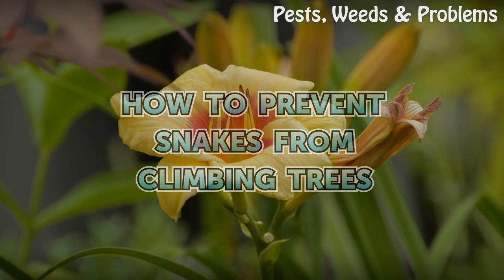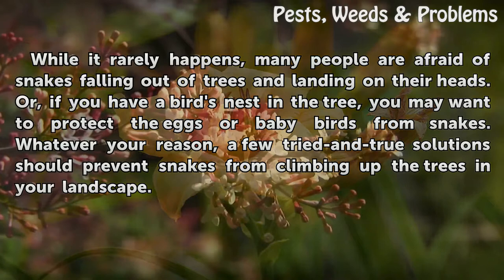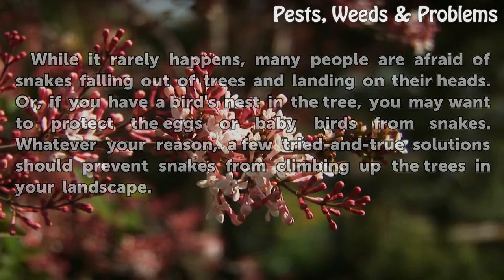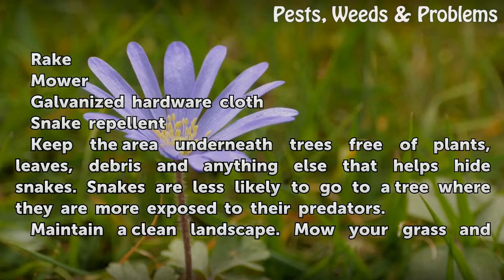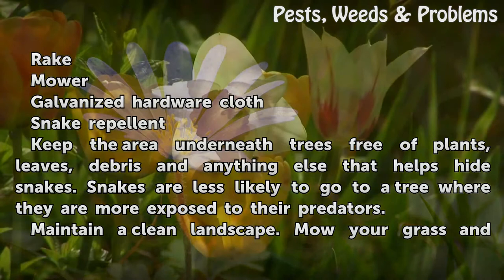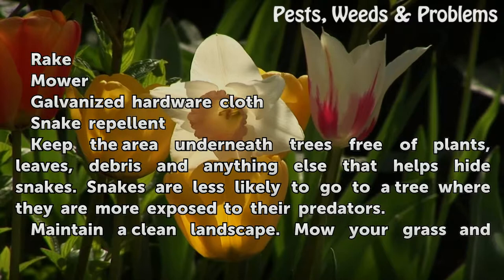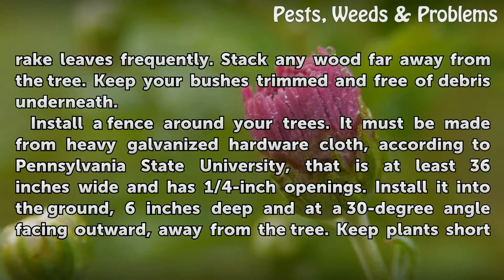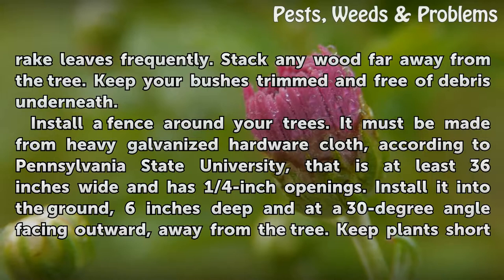How to Prevent Snakes From Climbing Trees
How to Prevent Snakes From Climbing Trees. While it rarely happens, many people are afraid of snakes falling out of trees and landing on their heads. Or, if you have a bird's nest in the tree, you may want to protect the eggs or baby birds from snakes. Whatever your reason, a few tried-and-true solutions should prevent snakes from climbing up the...

Table of contents How to Prevent Snakes From Climbing Trees
Things You'll Need 00:40